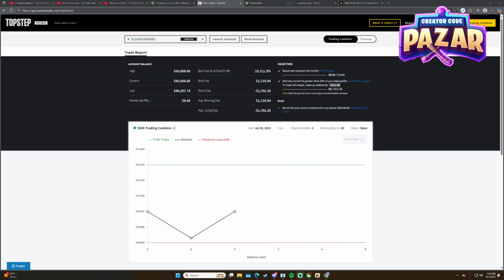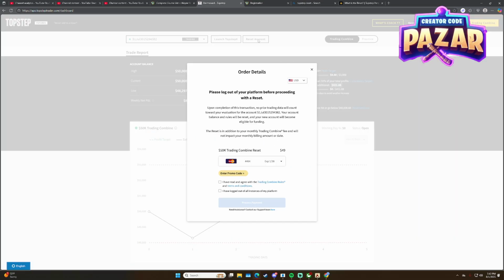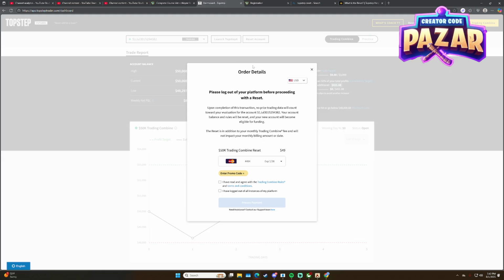How to Reset Your Topstep Account Quick Guide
In this video I will show you  How to Reset Your Topstep Account Quick Guide